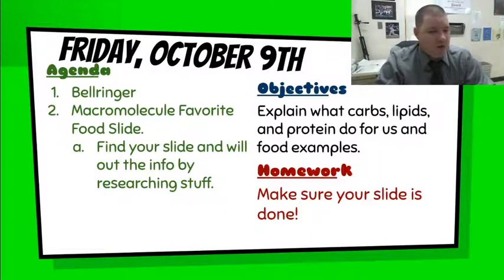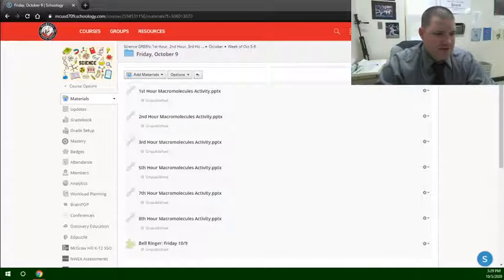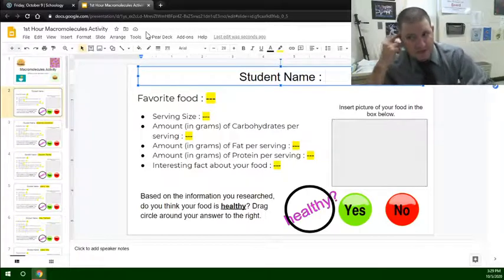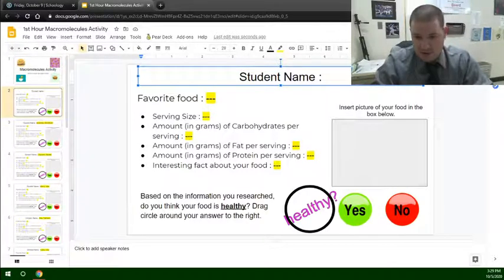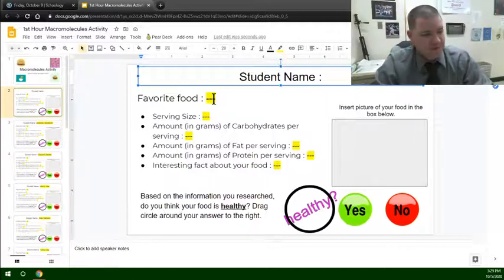Science Lesson Friday Oct 9